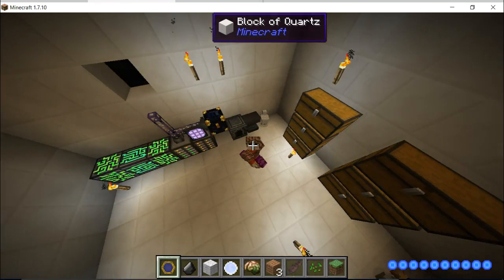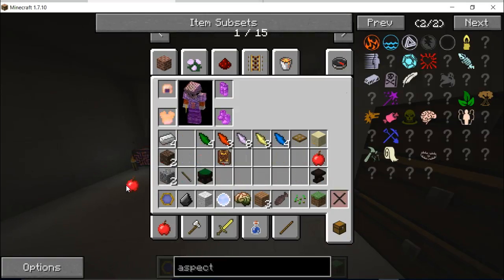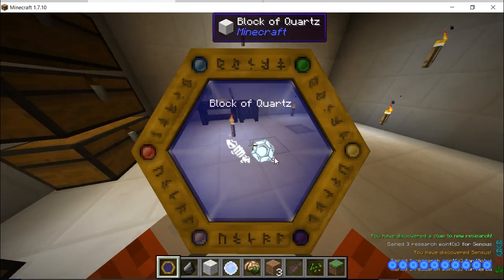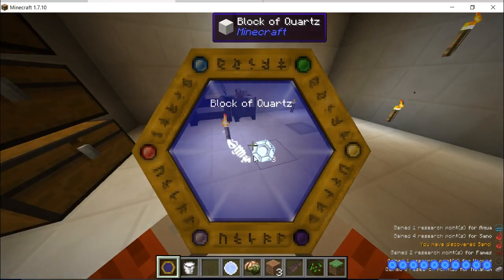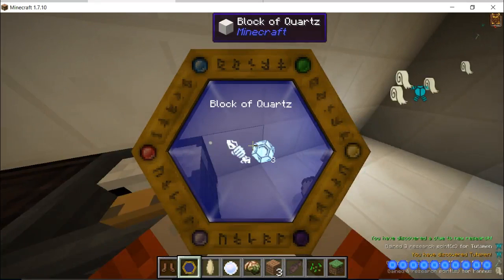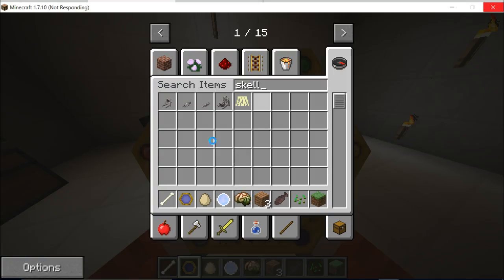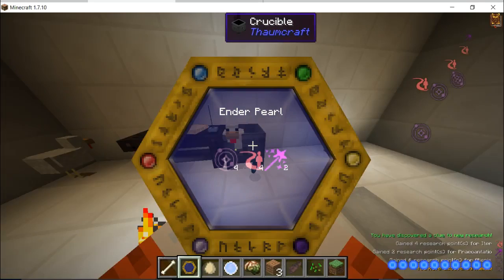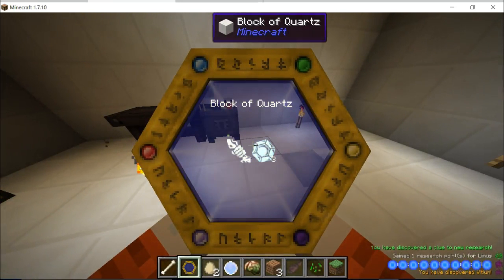Minecraft CRUNDEE: Thaumcraft learning some aspects(new intr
Today we are playing crundee craft and I also get a new intro so hope you enjoy